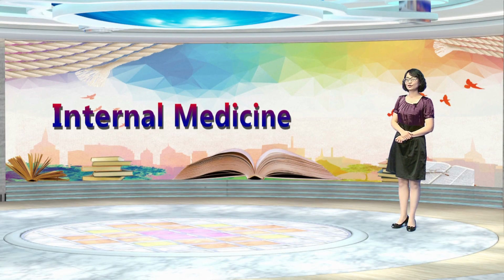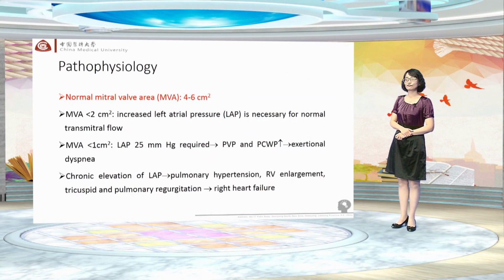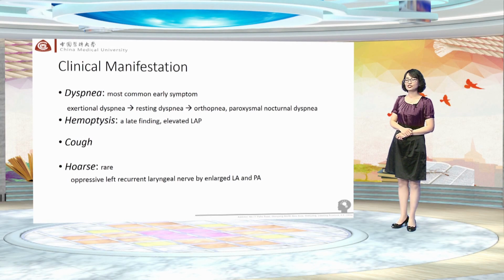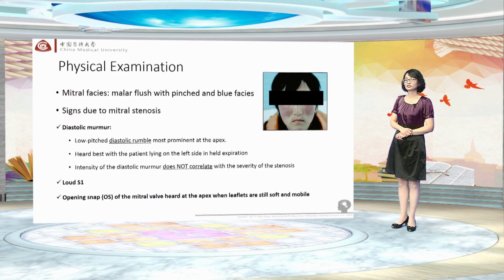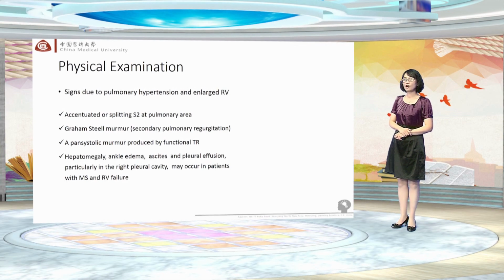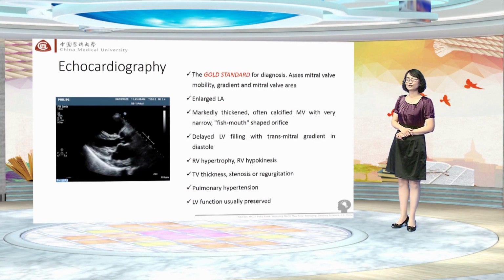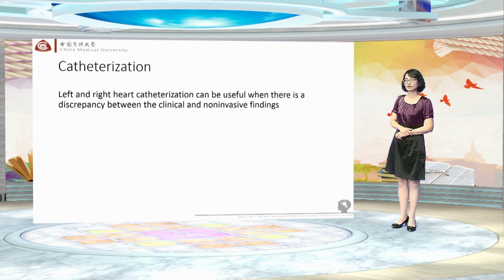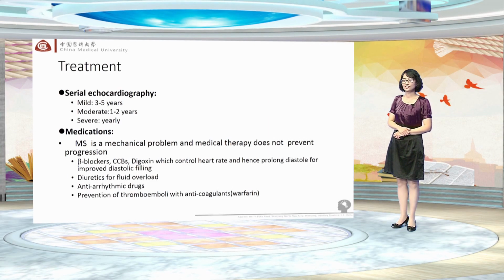2 Mitral stenosis